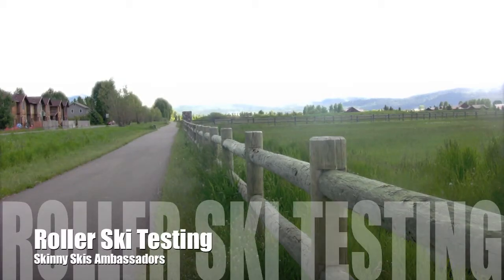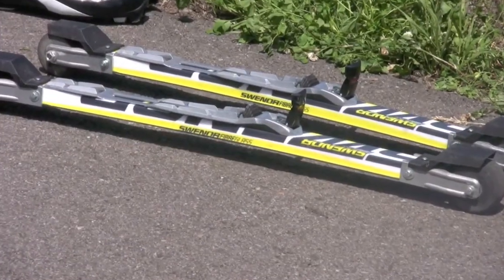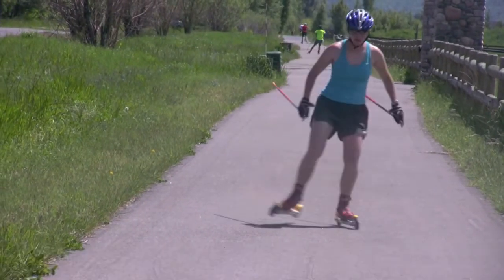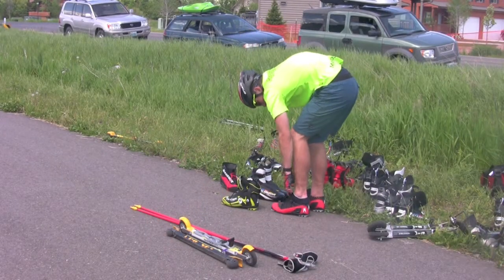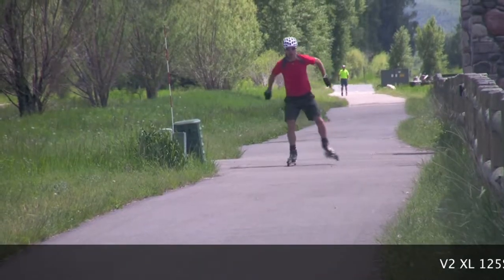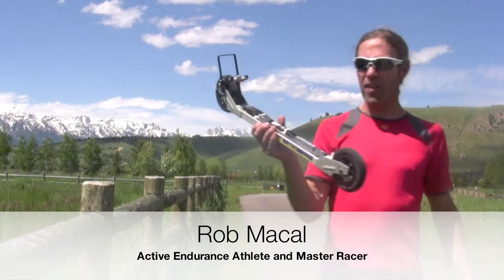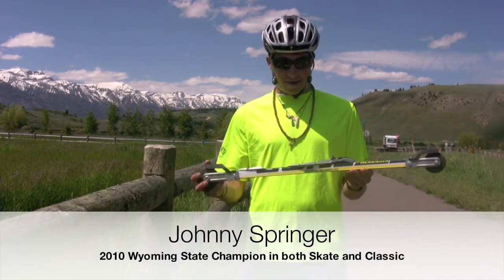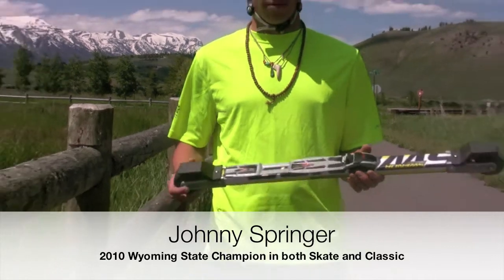Roller Skiing with Ambassadors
We were able to test 5 different types of roller skis with Skinny Skis Ambassadors.